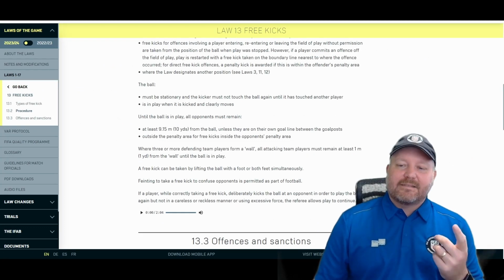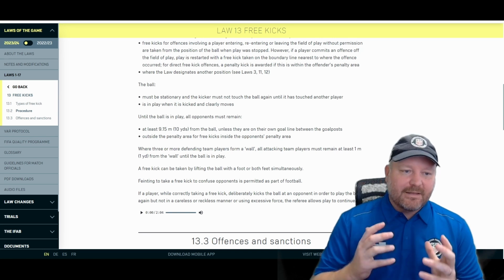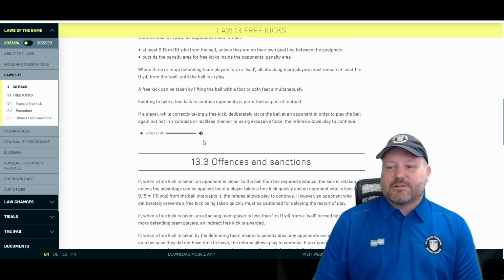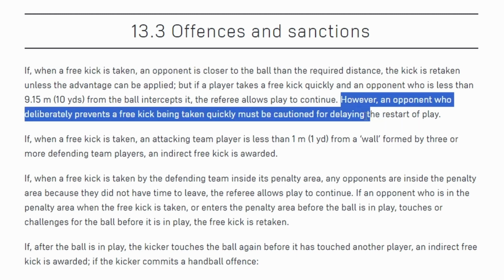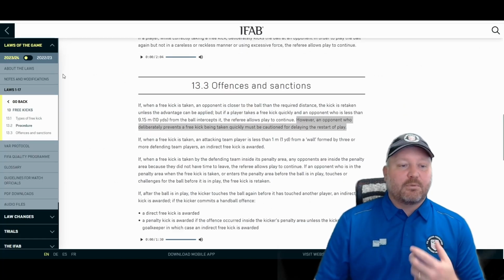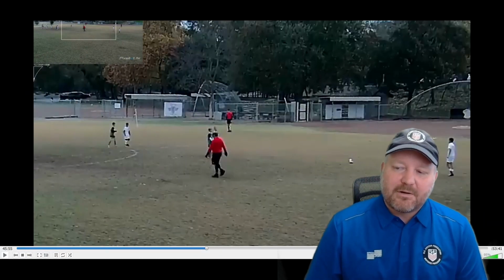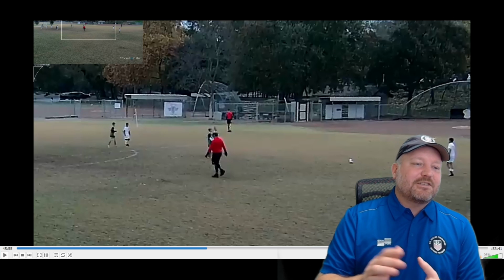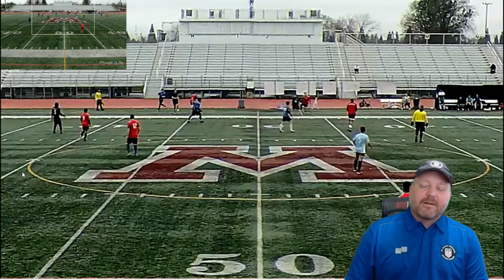Ep 37: Respect the distance, people!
In this Sapper Short we see a couple of examples of players not respecting the 10 yard distance on a free kick and see what IFAB says about the same.